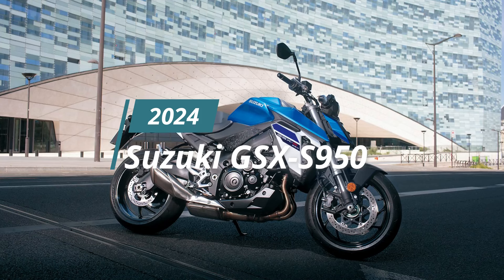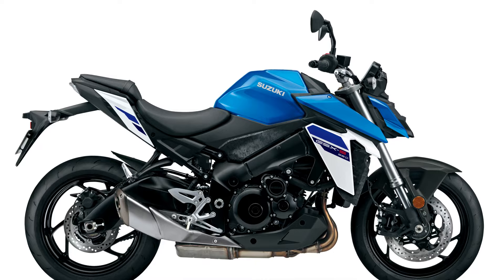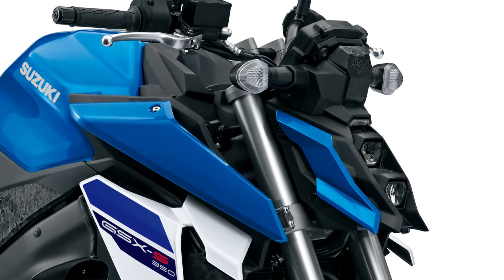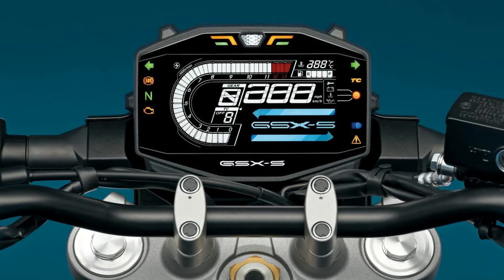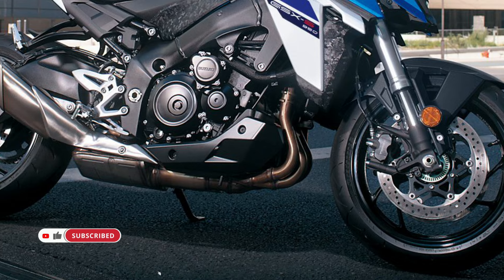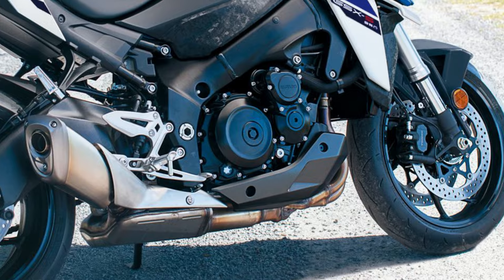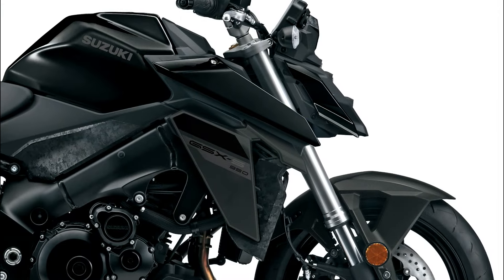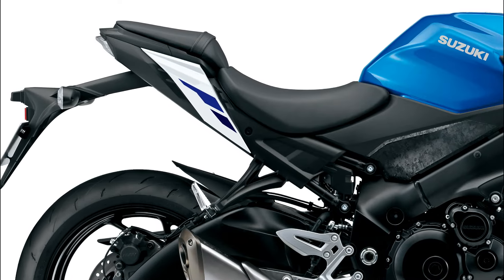Suzuki unveiled the 2024 color options for its GSX-S950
Suzuki unveiled the 2024 color options for its GSX-S950, offering a range of choices including silver, dark red, metallic triton blue, and all-black. Based on the GSX-S1000 platform, it shares the same frame and engine, albeit with a reduced power output of 95PS. The bike features a three-mode traction control system, ride-by-wire throttle, easy start, and low RPM assist. With a focus on street performance, the GSX-S950 combines race-winning DNA with user-friendly features, making it suitable for both newer and returning riders. Its 999cc engine, derived from superbike technology, ensures a balance between power and usability for street conditions. Electronic systems allow riders to customize performance according to riding conditions and experience levels, enhancing confidence and enjoyment. Priced at £10,599, the GSX-S950 offers a compelling option for riders seeking a blend of performance and versatility.